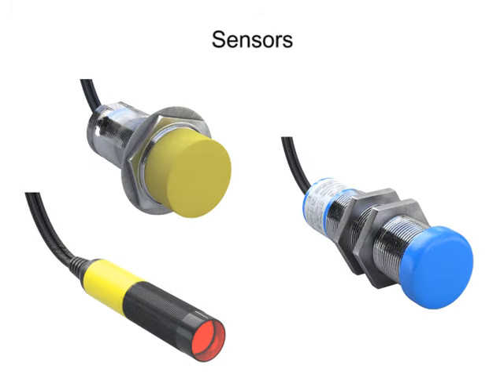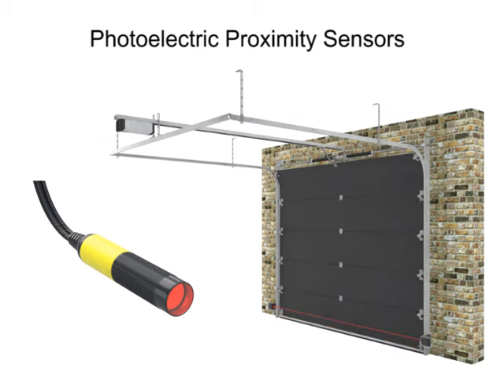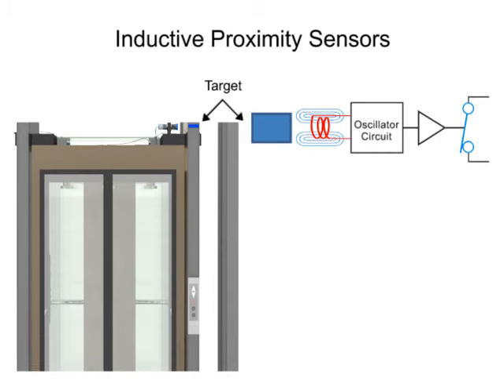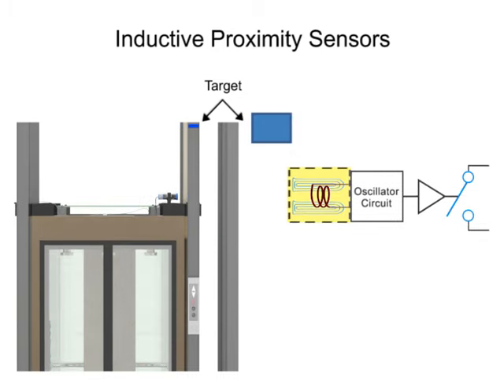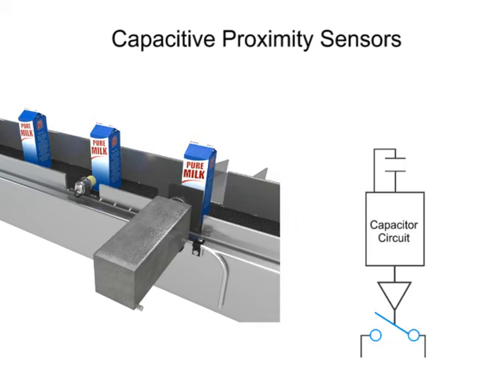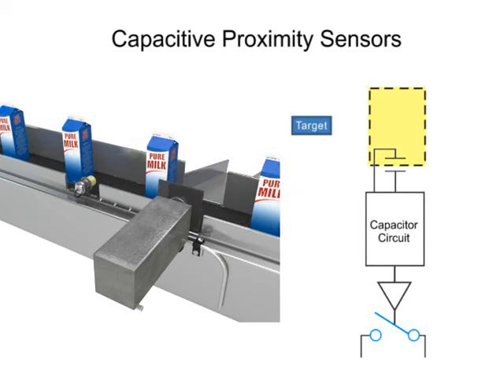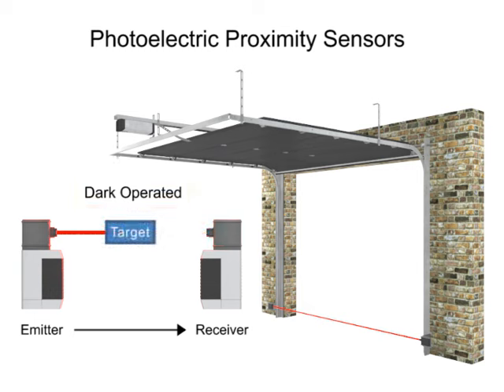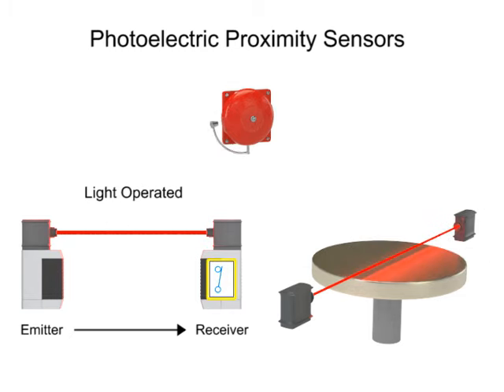Three Common Types of Sensors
Learn about the three common types of sensors: Inductive, capacitative, and photoelectric.